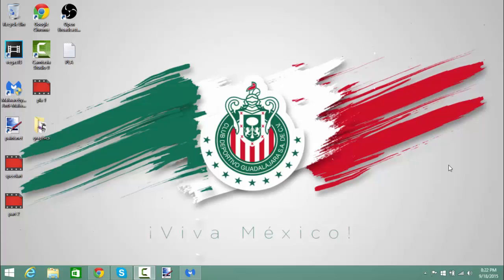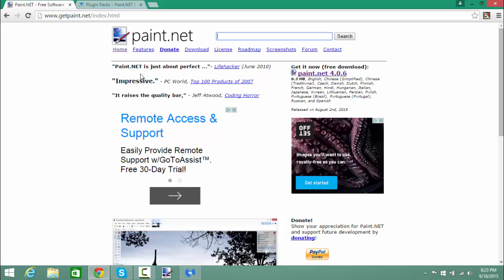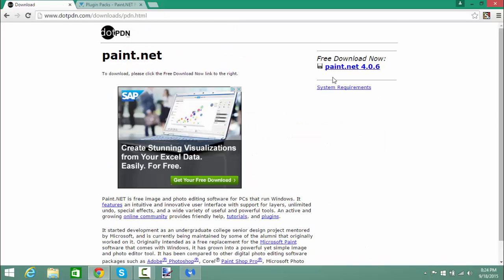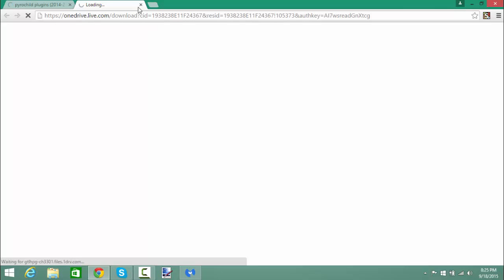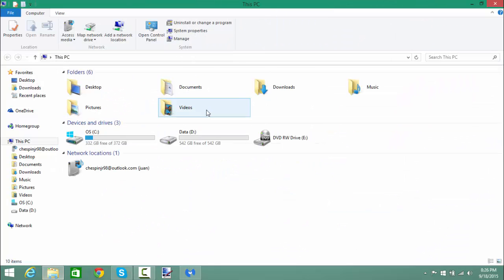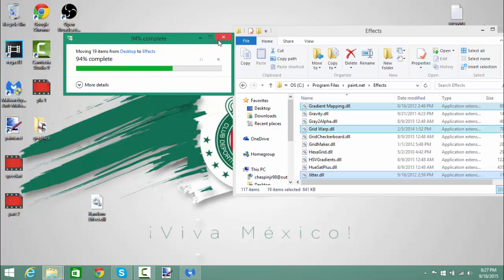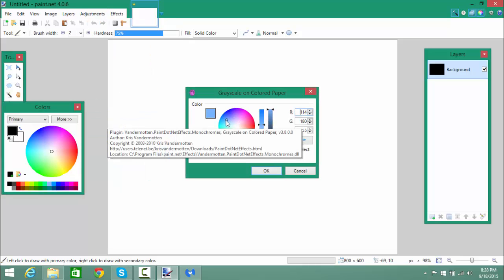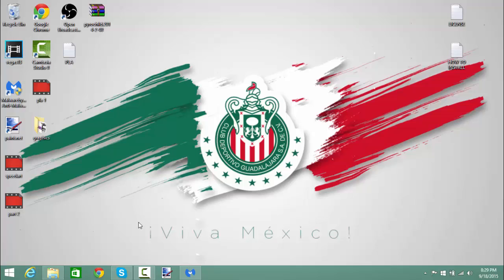(2015) HOW TO INSTALL PAINT.NET AND PLUGINS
how to get paint. net

(Recomended 1st and 2nd on the list)